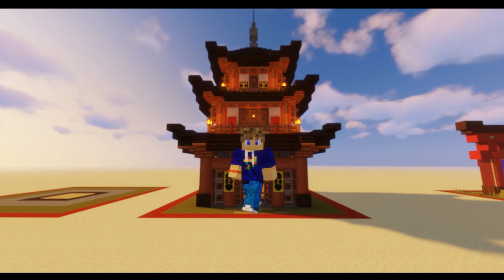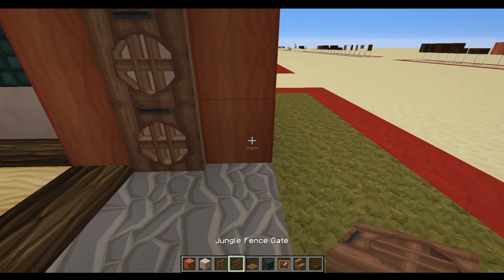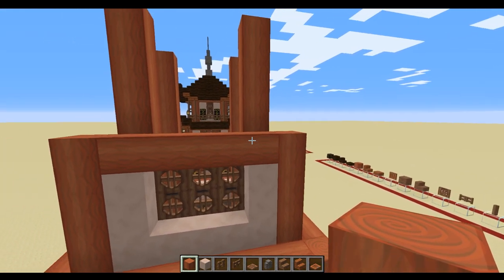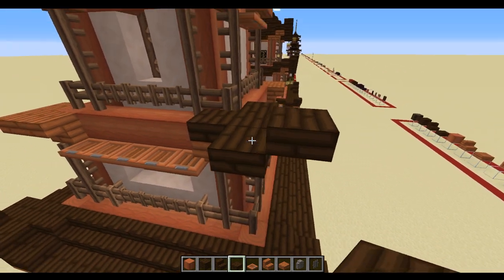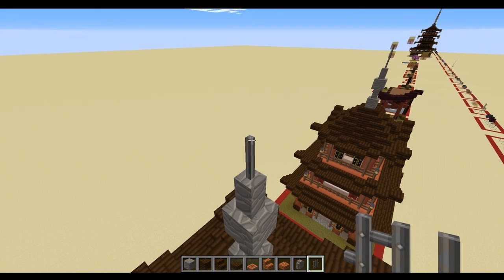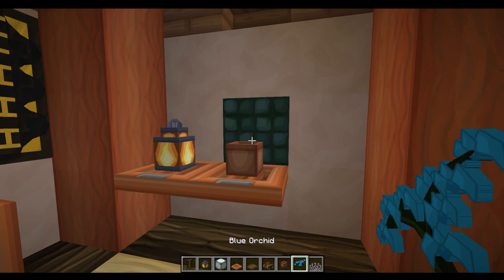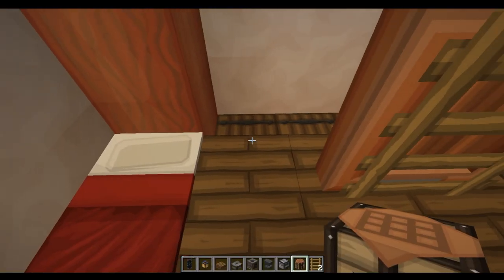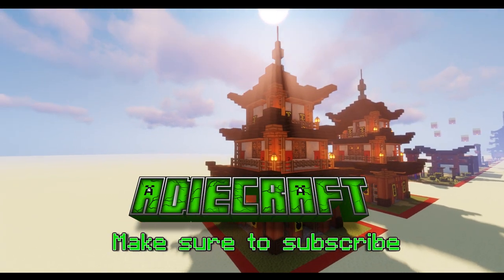Minecraft Japanese Pagoda Tutorial - Easy Small Pagoda - Survival Japanese build with interior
This block by block Pagoda Tutorial will show you how to build an easy pagoda in Minecraft. This Easy Minecraft Pagoda also has a full interior. Check this Japanese Pagoda will be ideal for your world and will also show you how to build a Small Japanese House, with simple to acquire blocks, making is survival friendly and perfect for early game. The video contains lots of great build tips and tricks and build hacks. Check out the Small Japanese Style Pagoda Tutorial. You won't be disappointed.

Follow the tutorial if you want this in your Survival or Creative world.
Map download is available for members of my Discord server.

If you want to learn to be a great builder then this channel will show you how. Building tutorials from basics like a Minecraft house to Epic bases. Minecraft terraforming, decorations, building basics, redsone builds and more. Before you know it you can be building with the likes of Grian, Keralis, Goodtiemswithscar, Mumbo Jumbo, EthosLab and Bdoubleo100.

Keep watching to the end to see in Minecraft Vanilla textures and shaders.

World download available through my Discord below.

Alternative  titles
Build  a Small Japanese Pagoda
Easy Japanese Build Tutorial
Simple Japanese Pagoda
How to build a Small Japanese Pagoda
How to build a Pagoda
Build a Japanese House
Easy Japanese Pagoda Tutorial
Simple Small Pagoda Build
Japanese style builds
Build in a Japanese style
Japanese Base Builds

Texture Pack: Vanilla BDCraft
Shader: Sildurs Vibrant Shaders